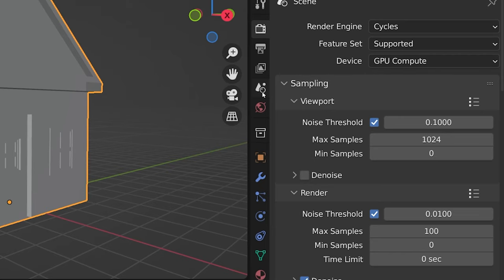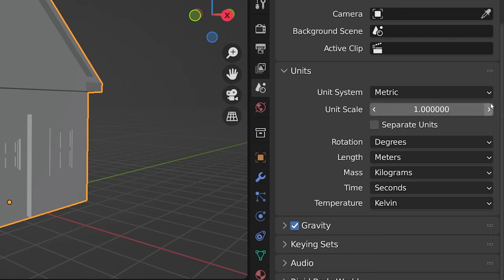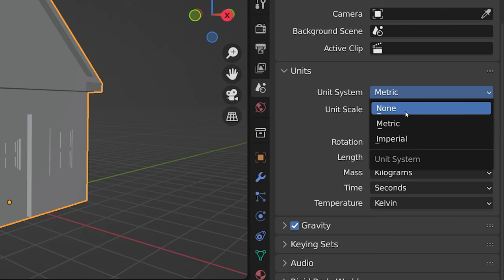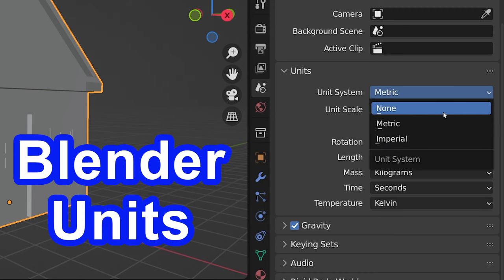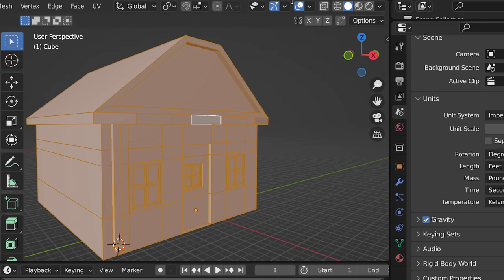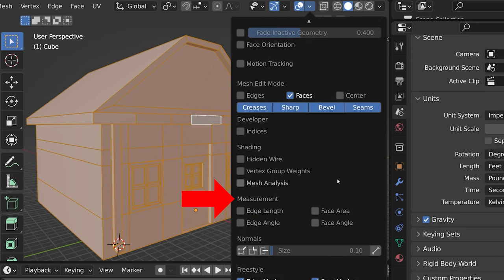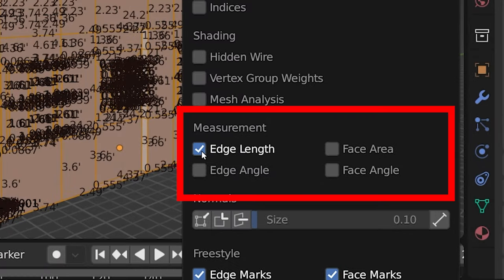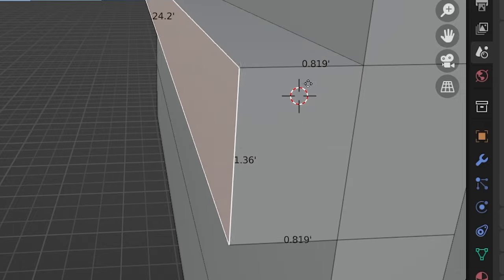How to Change and Display Units of Measurement in BLENDER (Micro Tip)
In Blender we can change the units of measurement used in a scene. We can use the metric system, imperial system or use "Blender Units." Measurements include edge length, area, angle, volume, time and mass. Also learn how to display the length of edges in the 3D viewport. You can have Blender show measurements for precision modeling. And we will cover all of this in 35 seconds!

Here's a blog post all about units of measurements in Blender